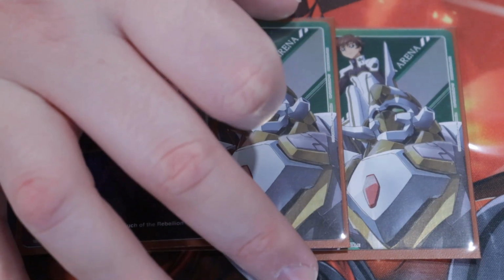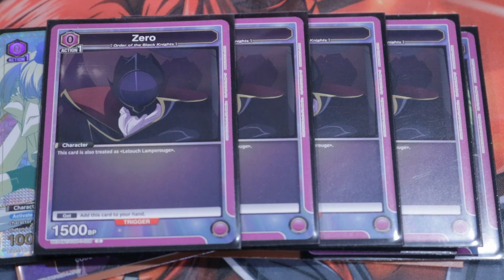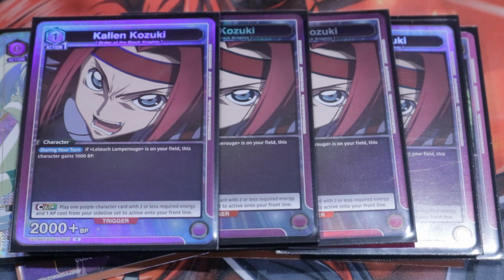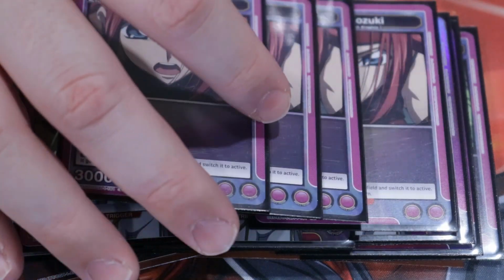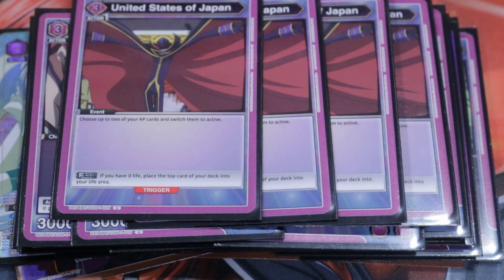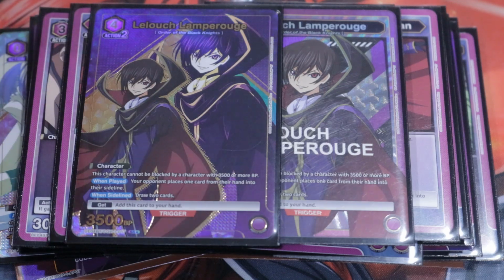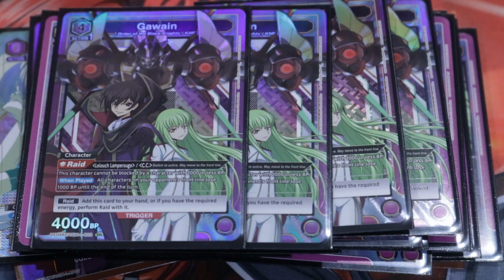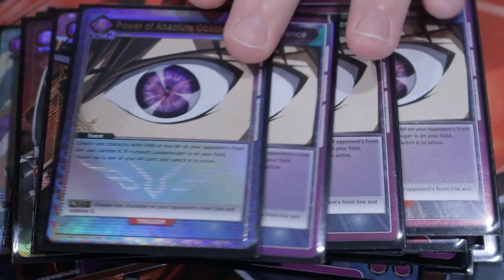Code Geass Union Arena Top 4 Deck Profile March 2025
We have our 4th place list for you today! I finally got the chance to play a local so I hope you enjoy!